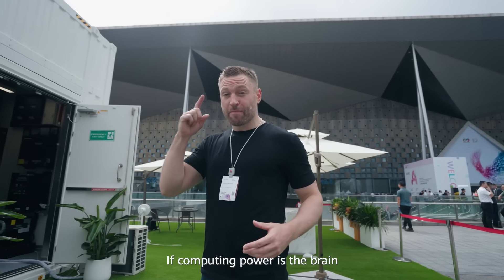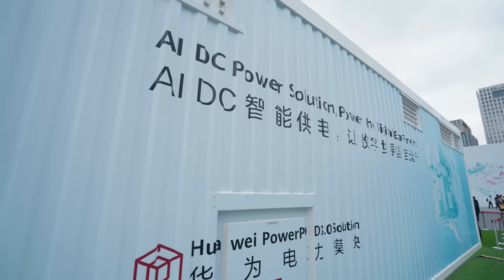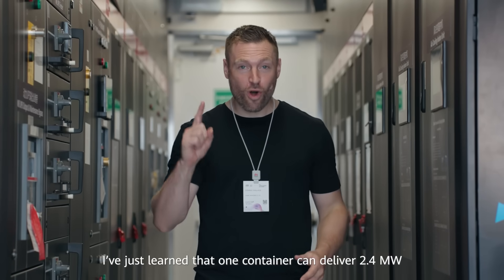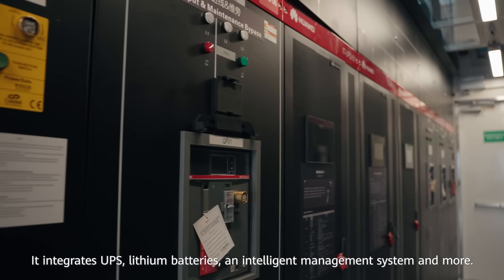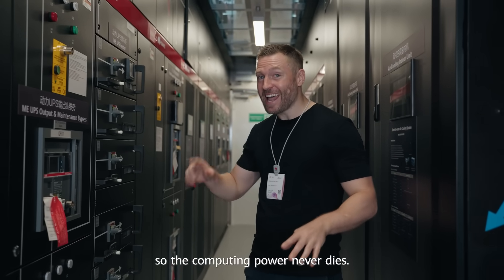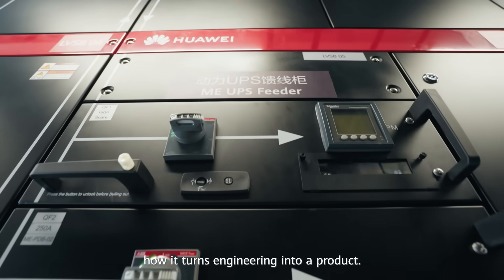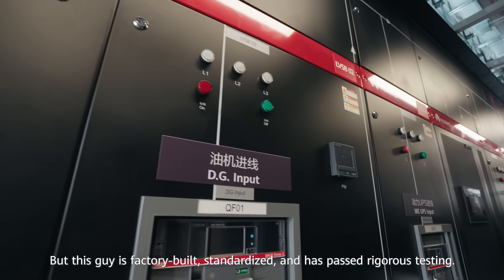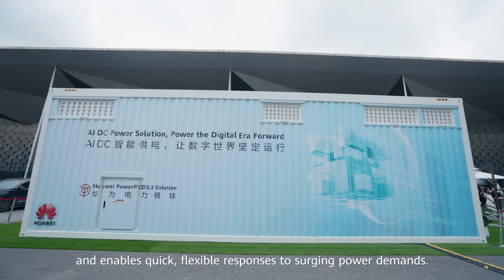Powering the Future of AI, Keeping the Digital Era Alive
If computing is the brain, power is the heartbeat! Watch how Huawei Digital Power solutions provide reliable, agile, and sustainable ways to keep AI alive, powering the digital era forward! 💪